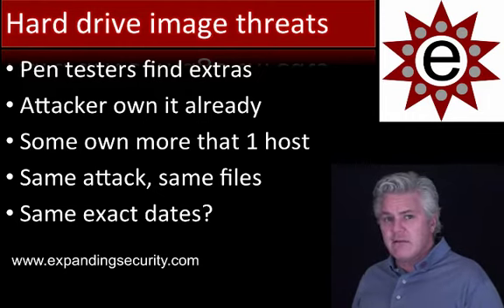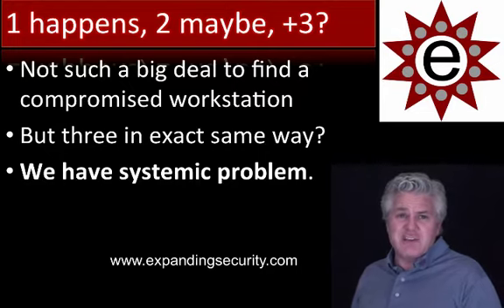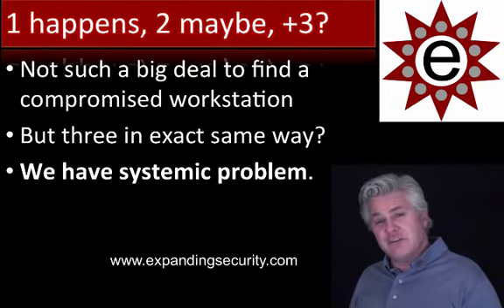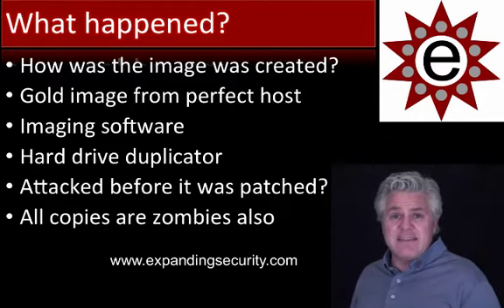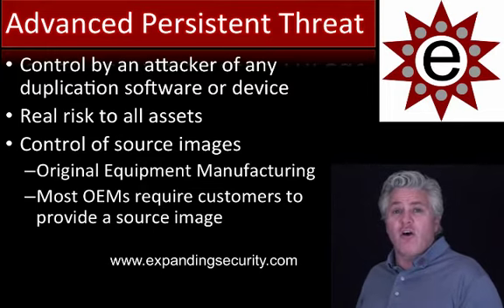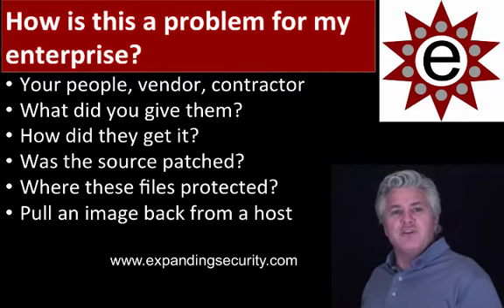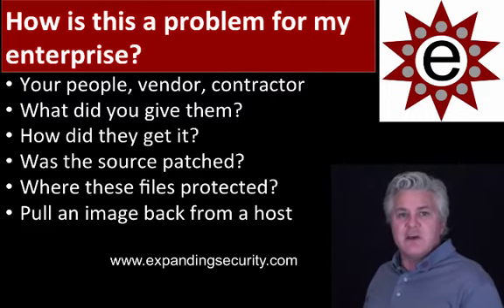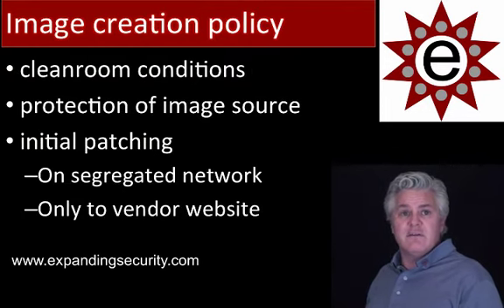Painpill_29 Image threats CISSP CEH .mp4